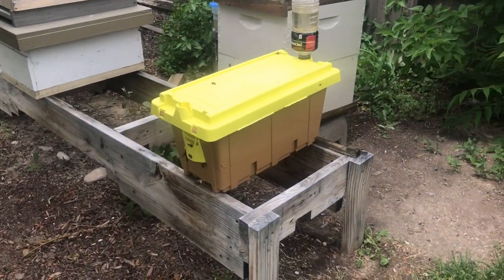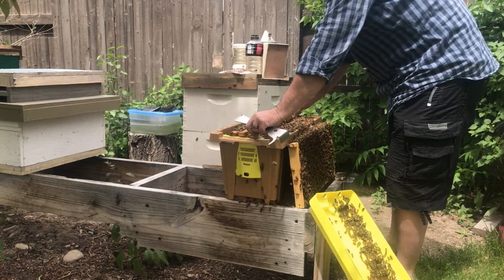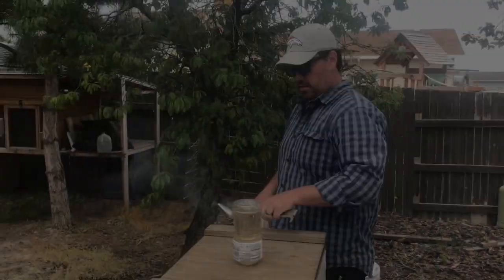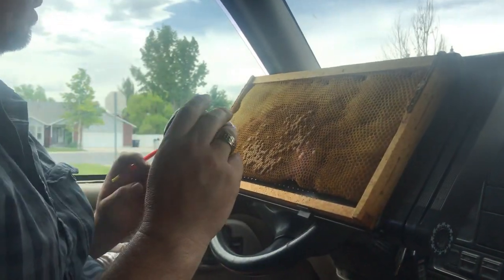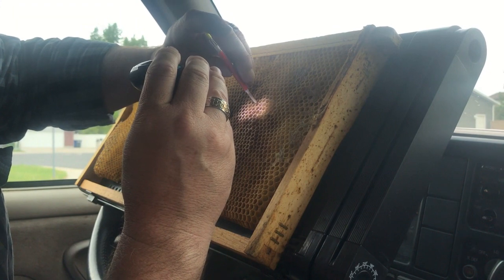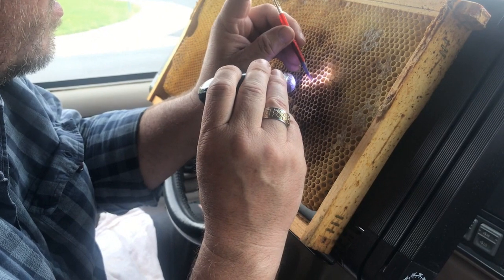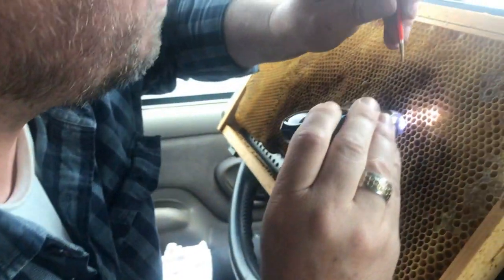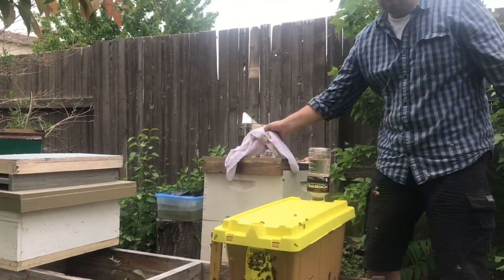Can I Graft Queen Cells? - Episode 5 - Maximizing Swarms Potential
Today is Grafting Day!  As part of our series Maximizing Swarms Potential we will be grafting queens cells to add to our newly split swarms.  So far we have taken 2 swarms and split them into 13 new colonies.  All they need now is our grafted queen cells.